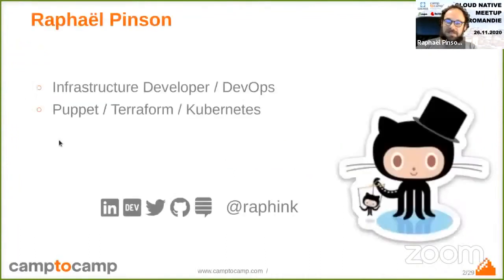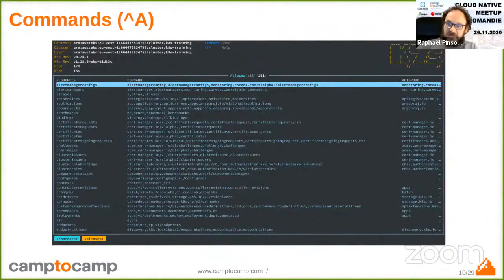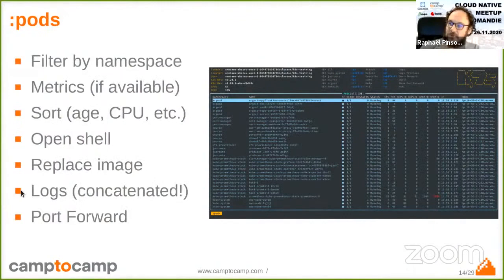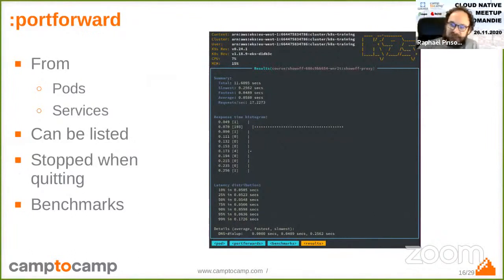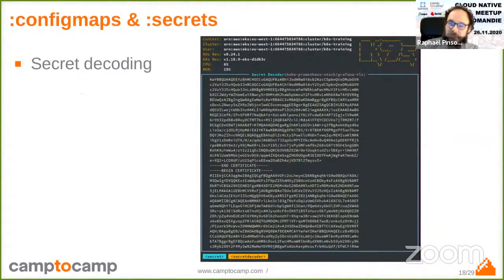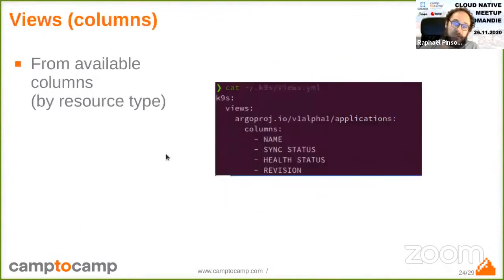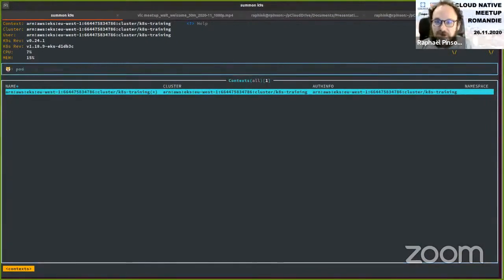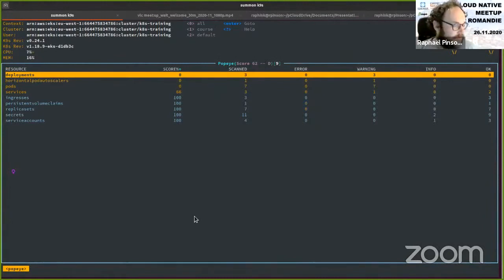K9S · Manage Your Clusters In Style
Raphaël Pinson (Infrastructure Developer at Camptocamp) shares with us a Kubernetes CLI that will help you operate your Kubernetes clusters in a simple way.